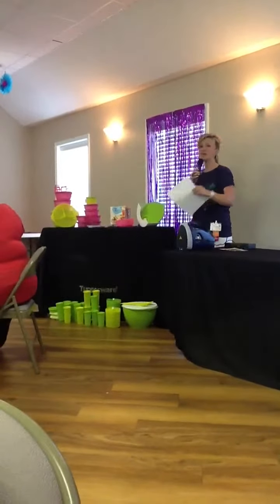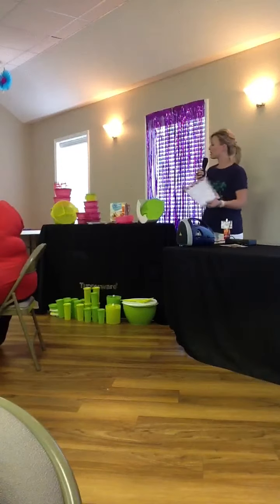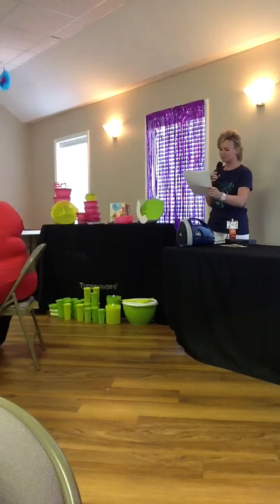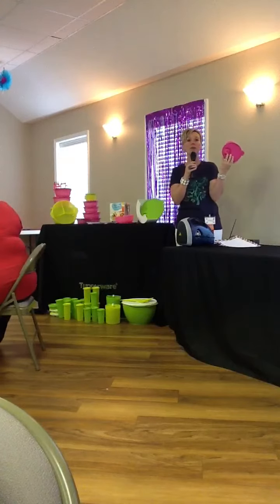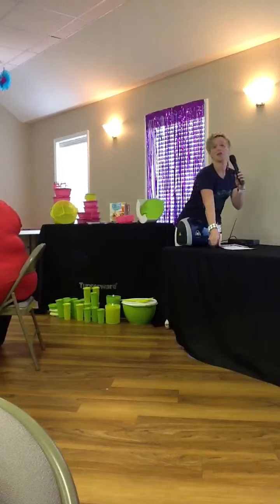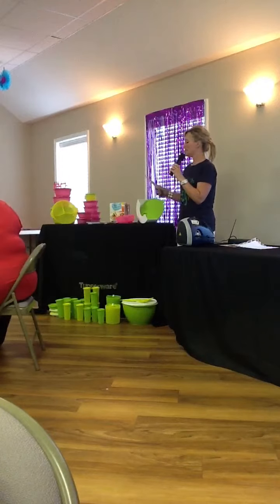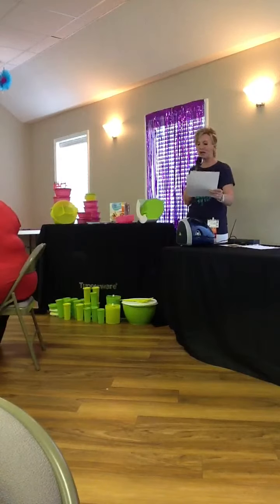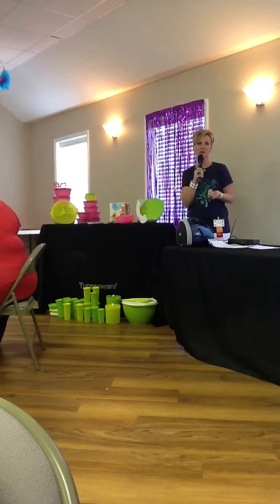Crystalwave Demonstration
Cindy Watford training on our awesome Crystalwave product.